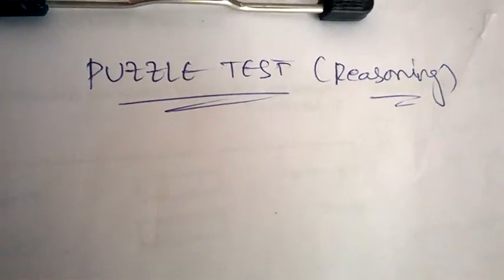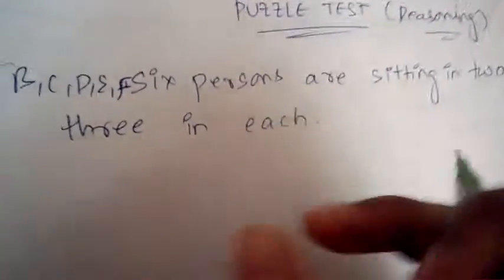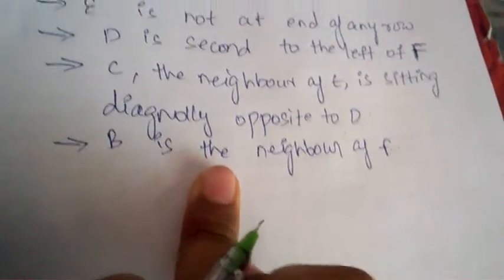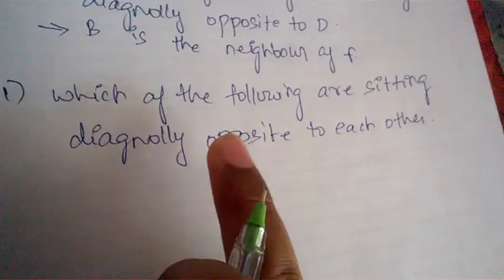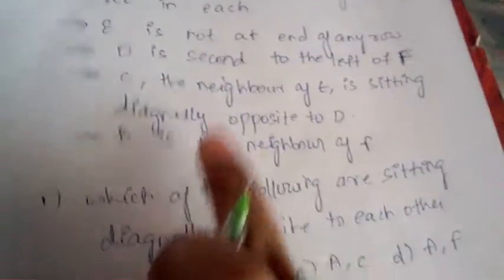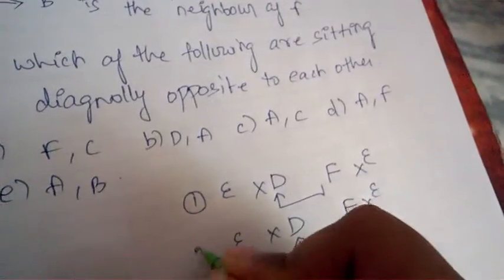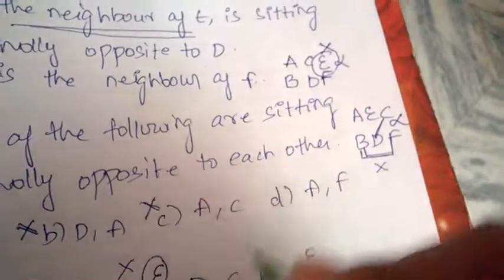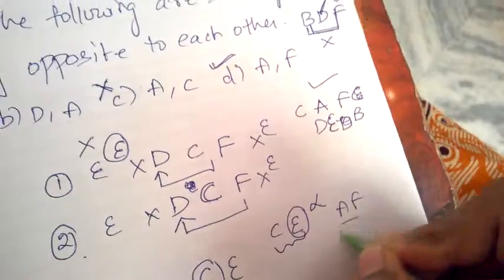PUZZLE TEST TRICKS IN REASONING || BEST WAY TO STUDY